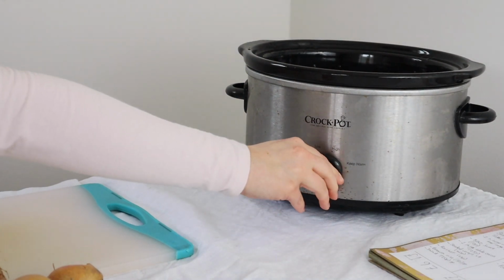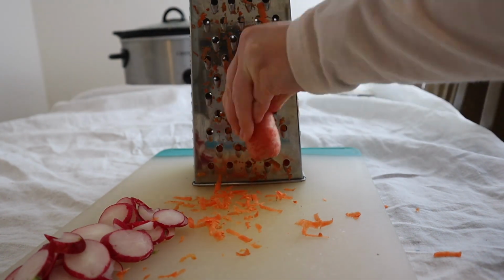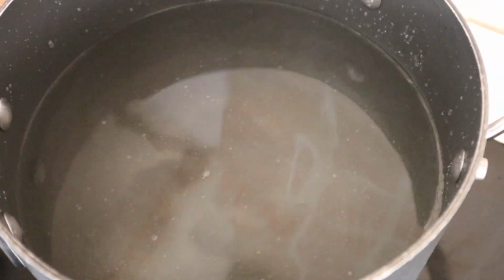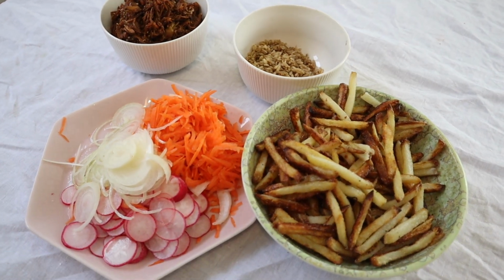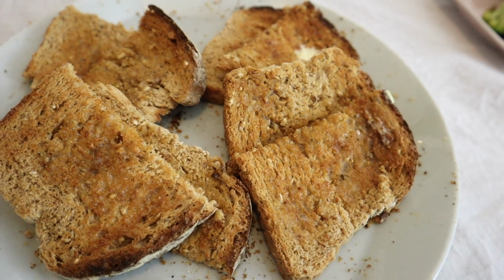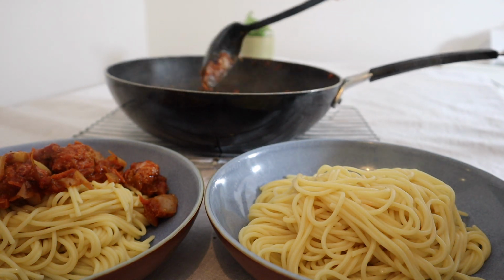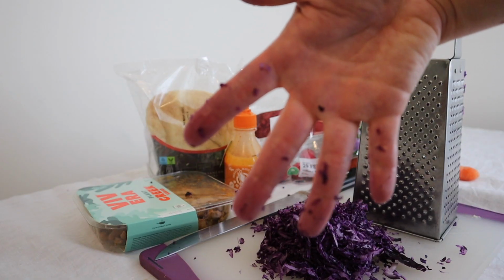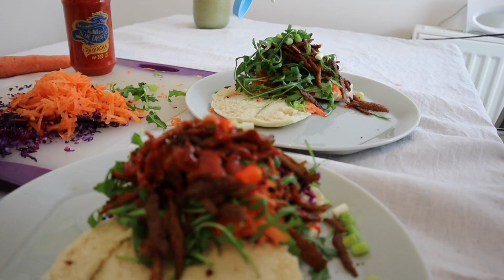What I Eat In A Week! Healthy & Easy £1 Dinners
Elo! This is my what I eat in a week dinners edition, showing you (following on from my weekly meal plan vid linked below) What I tend to eat in a week per day I can spend around £1 per dinner or more! Dinners Monday-Friday, healthy cheap meals, some vegan, some vegetarian and some not! I hope you enjoy, let me know if you want to see more of this content! My Desenio code and information is below!❤️❤️

DESENIO:
Valid: 3rd March -9th March
*Code does not apply to frames or handpicked/personalised prints*
Happy shopping 🥰

Clothes/Product In Todays Video:
⇢ Chillys Water Bottle
⇢ Fries Cutter I Use
⇢ Slow Cooker I Use
⇢ Vegetable Slicer

Equipment I Use:
⇢ Camera I use
⇢ Lens I use
⇢ Editing Software: Final Cut Pro
My Links: